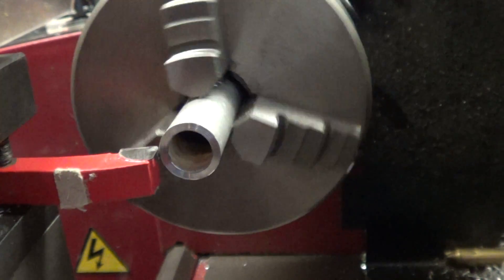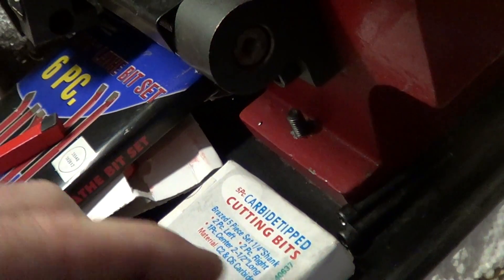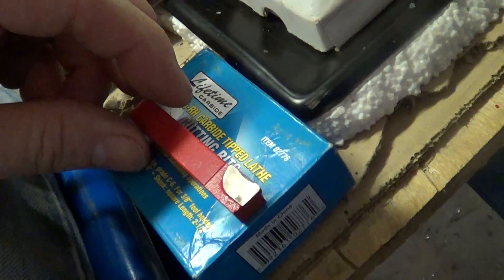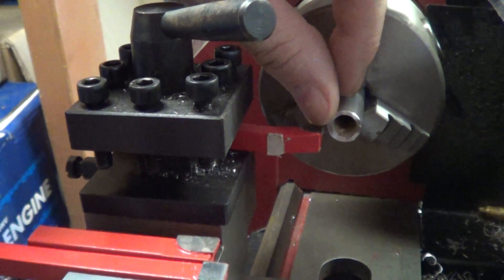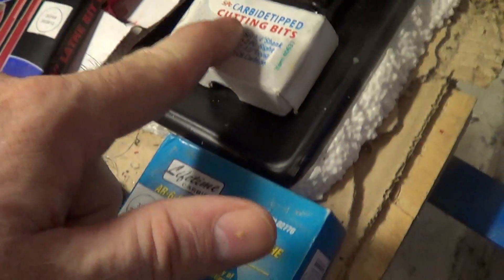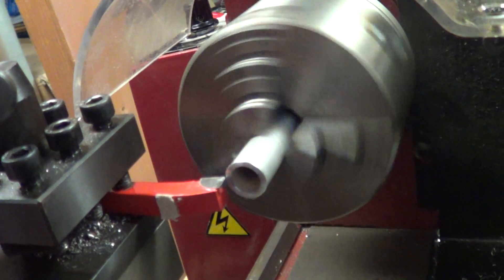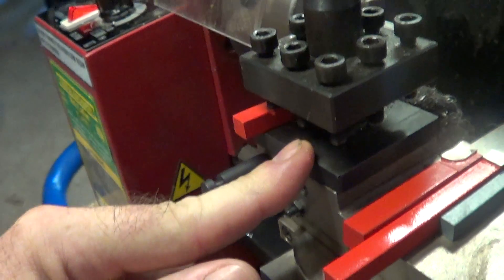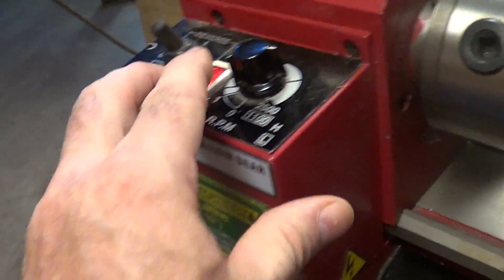7x10 MINI LATHE Tool Bits 5/16 inch size for 93212 Harbor Freight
A 5/16 tool bit matches this lathes tool rest Z height. 7x10 mini lathe